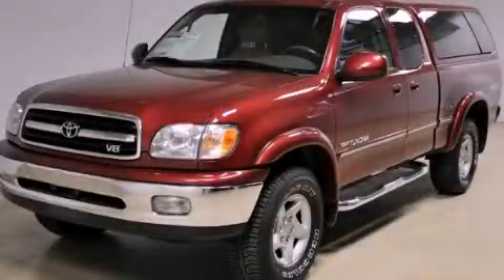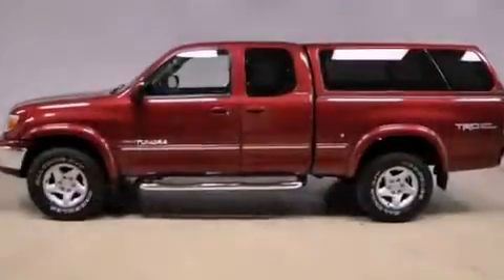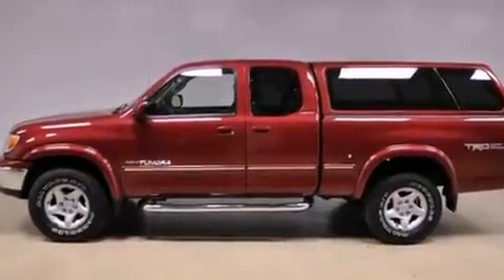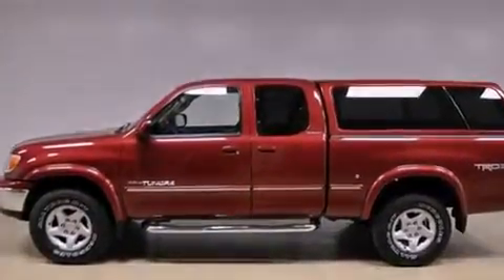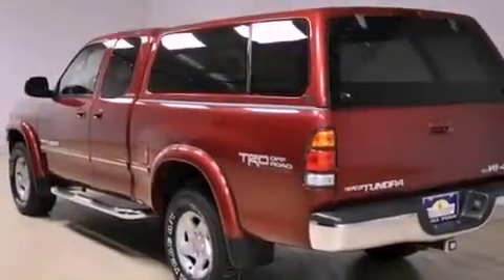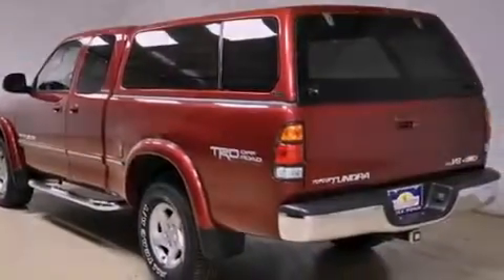Used 2002 Toyota Tundra Pheonix AZ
Year : 2002
 Make : Toyota
 Model : Tundra
 Engine : 4.7L DOHC EFI 32-valve V8 i-Force engine
 Trans . : Automatic
 Exterior : Red
 Miles : 83,186
 Interior : Other

 Preowned 2002 Toyota Tundra Pheonix AZ